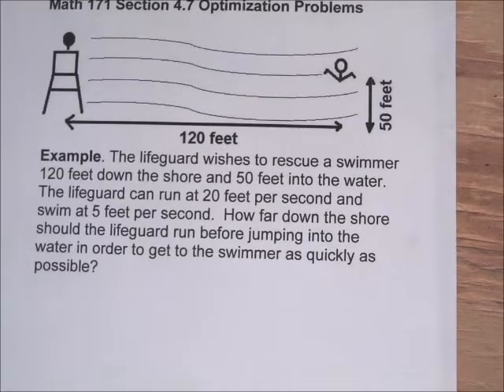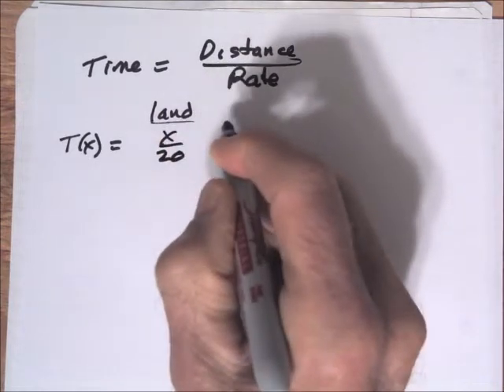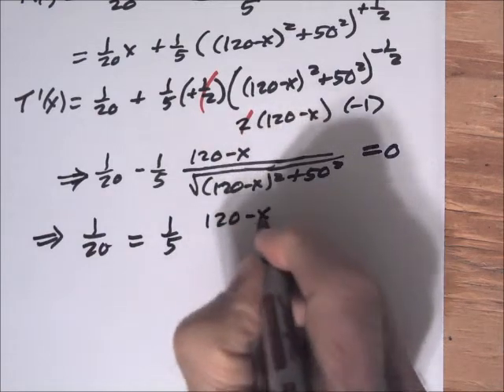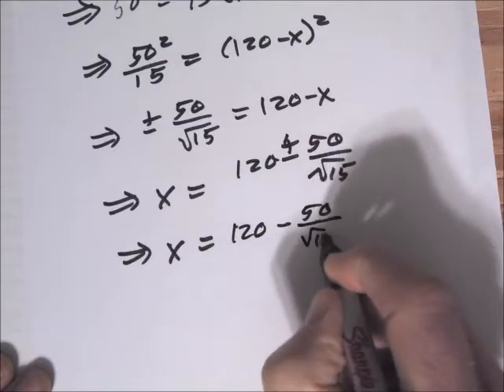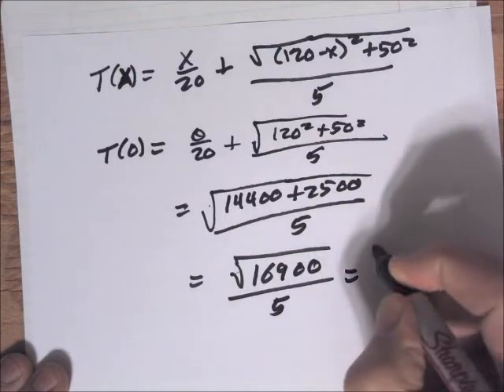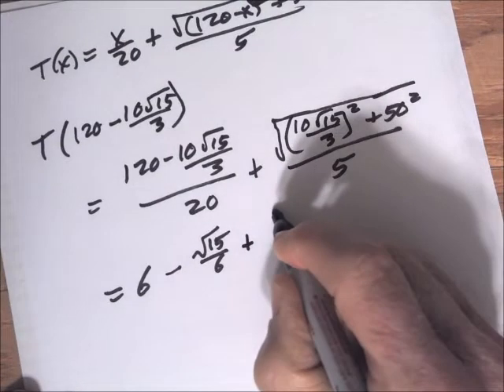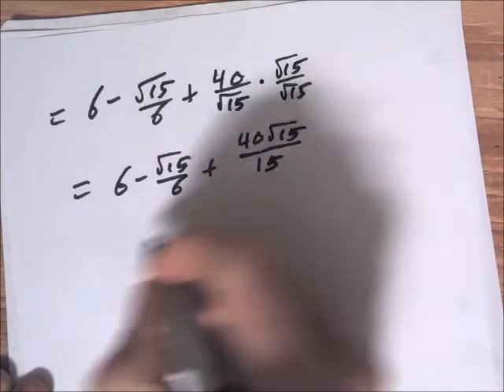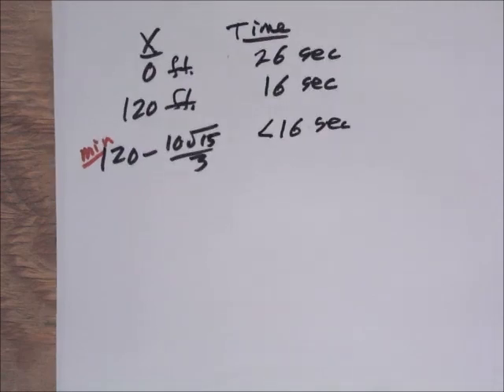171 u2 m6 Minimum Rescue Time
Life guard must rescue a swimmer that is 120 feet down-shore and 50 feet into the water.  Life guard can run at 20 feet per second and swim at 5 feet per second.  Use calculus to find the quickest route to the swimmer.